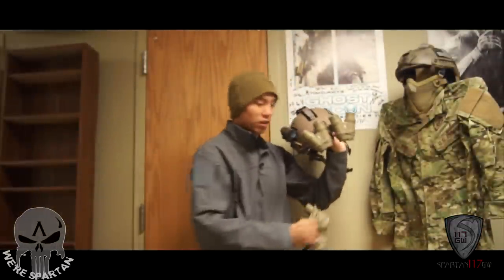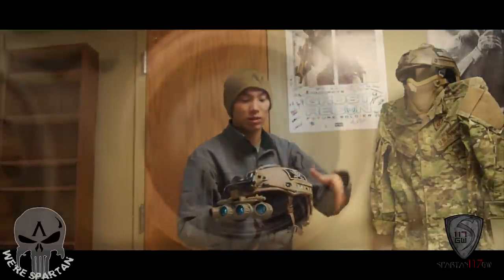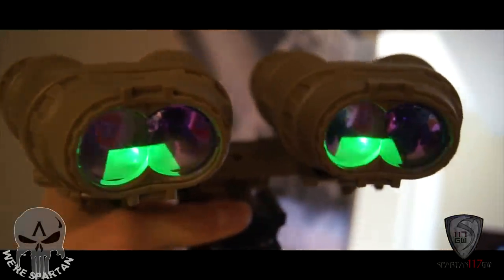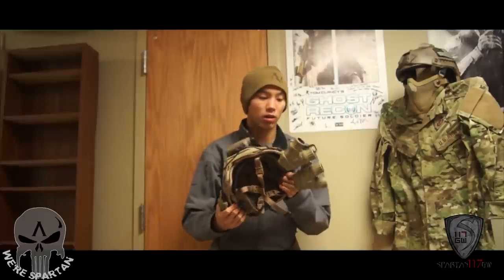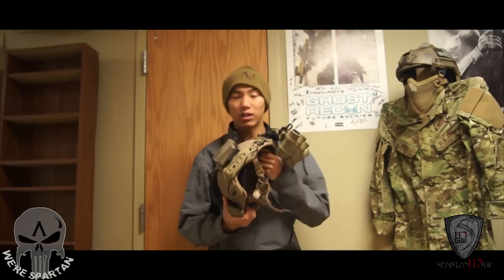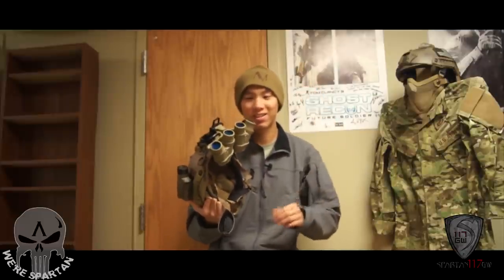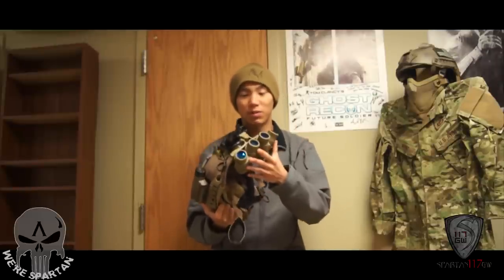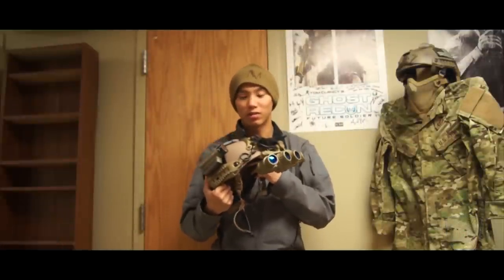SPARTAN AIRSOFT TACTICAL GPNV18 NIGHT VISION REVIEW